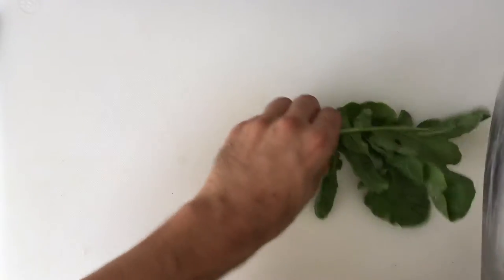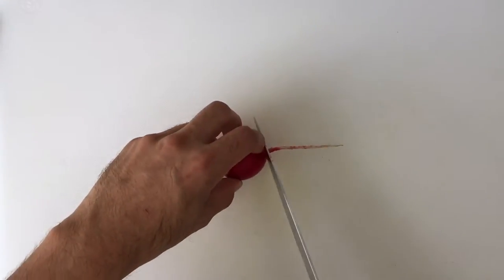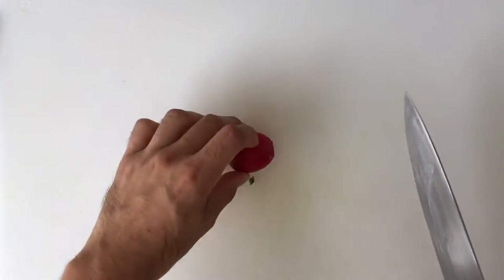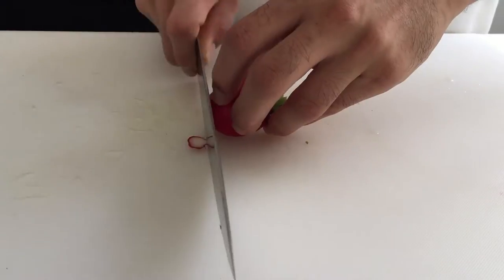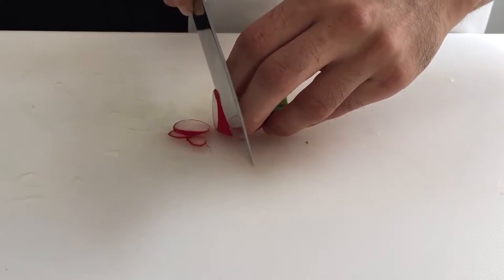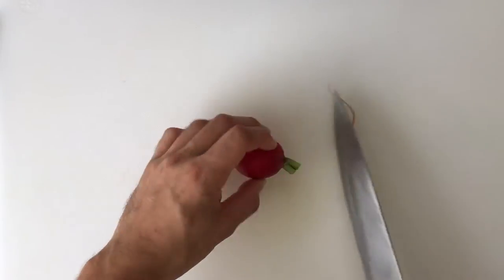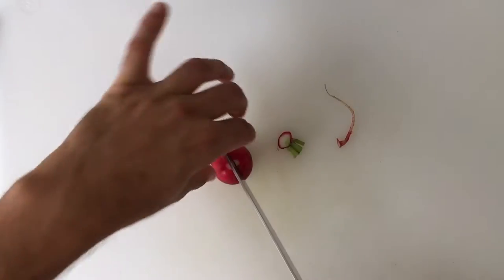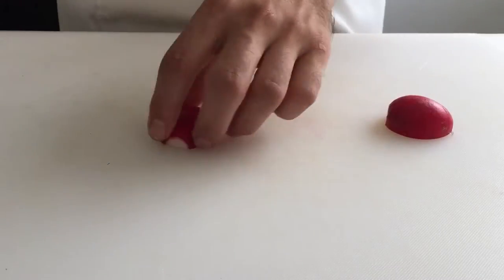How to Slice a Radish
Learn how to slice a radish. By learning to cut, slice, and chop your produce more easily, you’ll be setting yourself up for tastier, fresher, and more healthful meals. The Cooking Blueprint aims to educate you on how to fill your body with the best possible foods, including what foods to avoid, how food affects the body, and how to cook whole ingredients from scratch easily and without needing recipes. Learn more about The Cooking Blueprint:

Want to jumpstart your food style? Download a free copy of our guidebook that will teach you basic nutrition details like how to eat with variety, what food labels are really saying, and easy shopping techniques to guarantee a healthier shopping cart